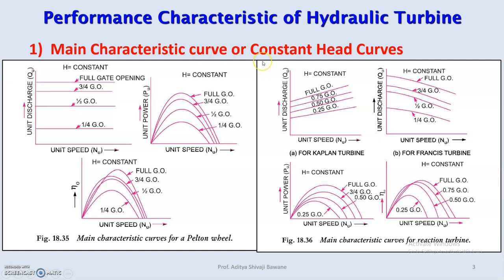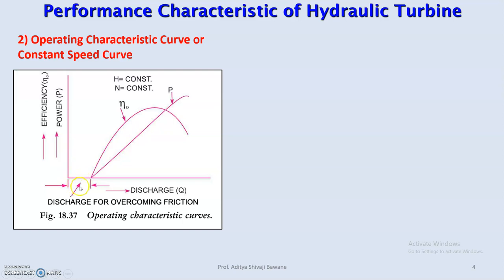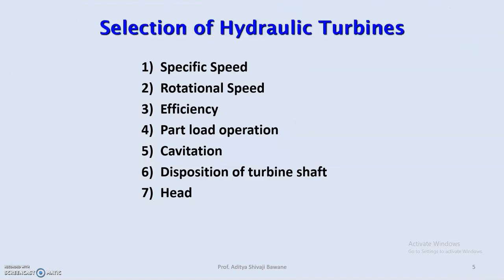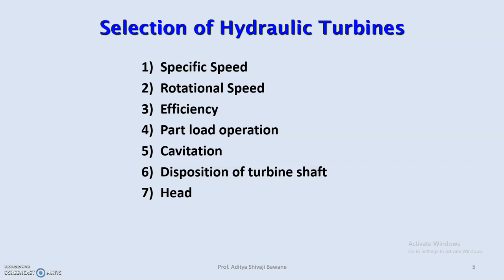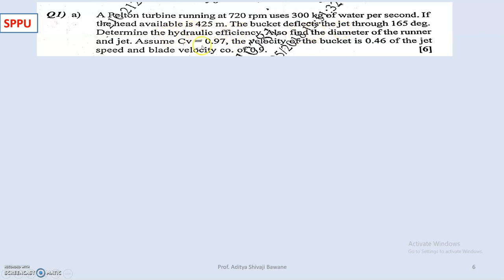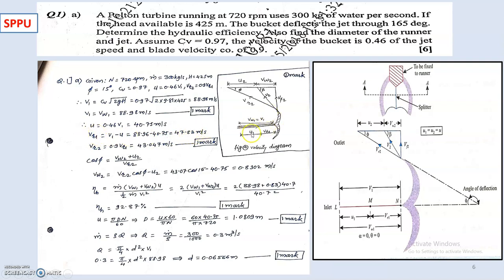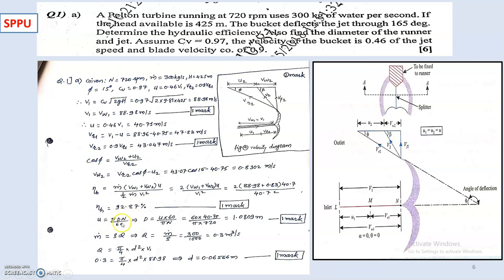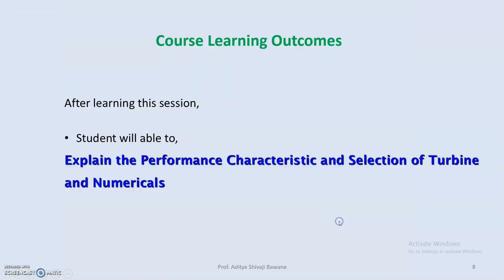Lecture 15: 2 .6 Performance Characteristic, Selection of Turbine & Numerical on Pelton Turbine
Performance Characteristic, SelectionofTurbine & Numerical on Pelton